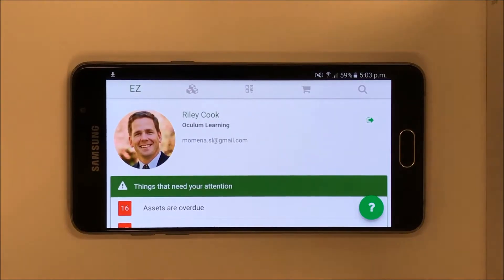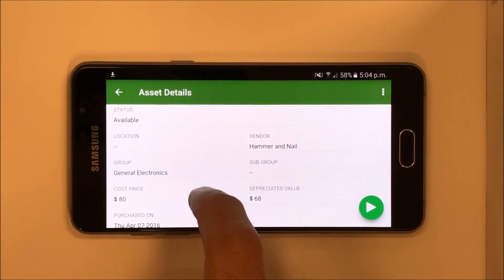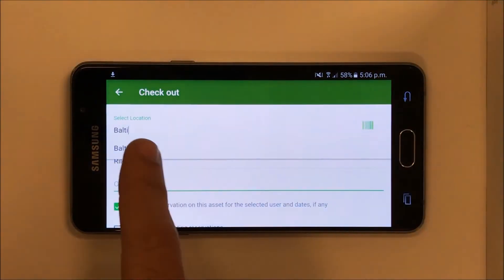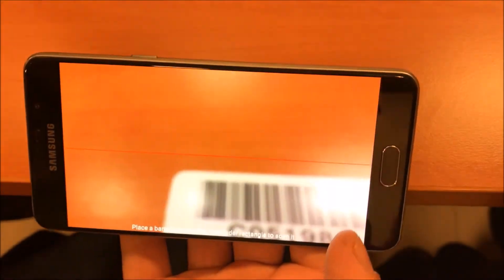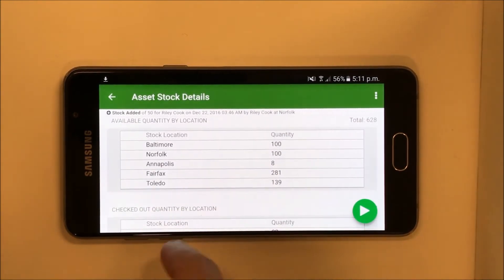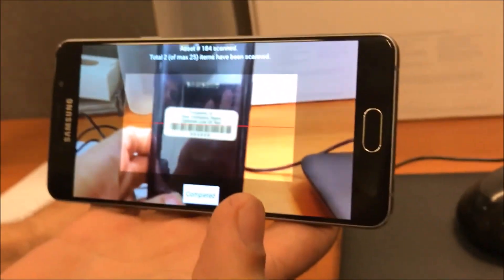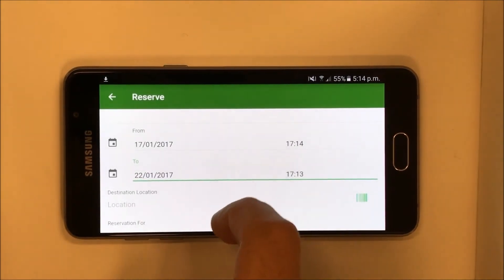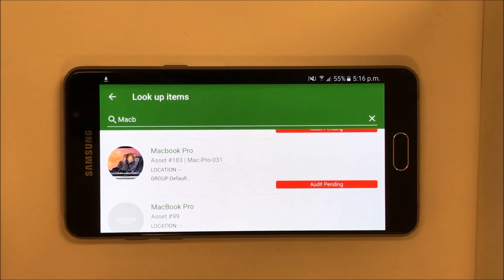EZOfficeInventory - Mobile App - Asset Tracking Software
Learn all about our mobile app, including checking items in and out, barcode and QR Code scanning, and using carts to simplify asset management.